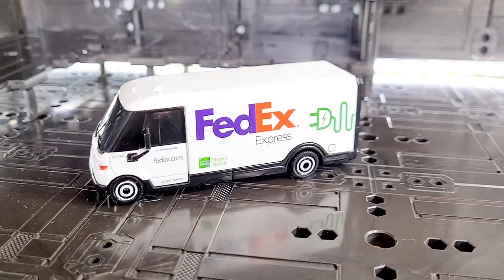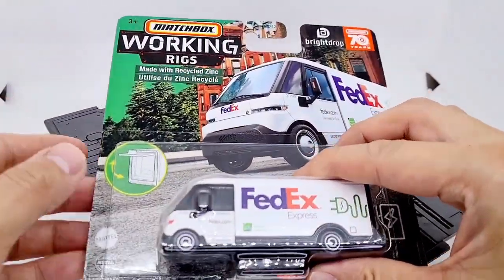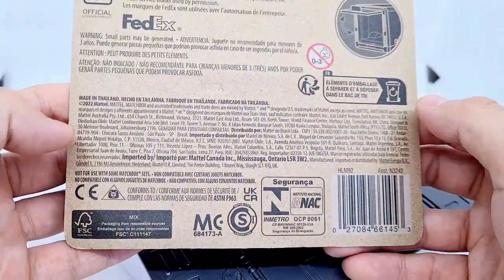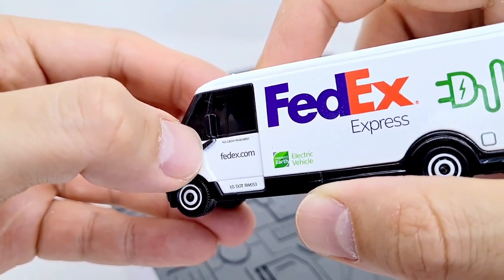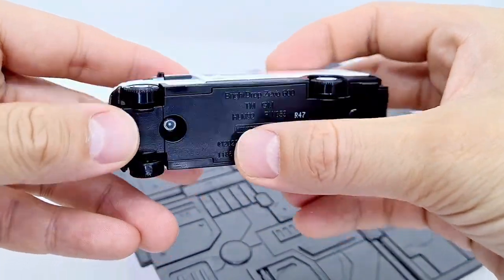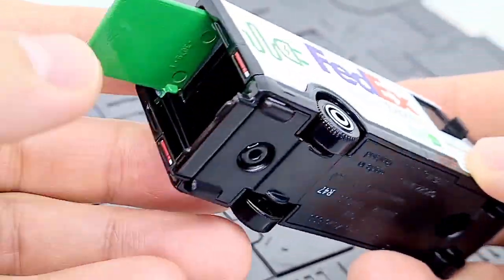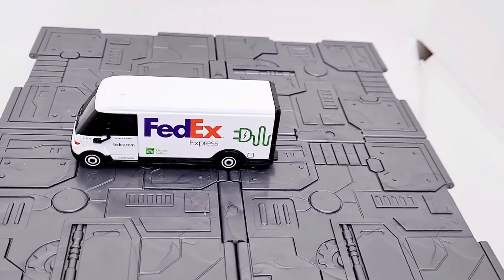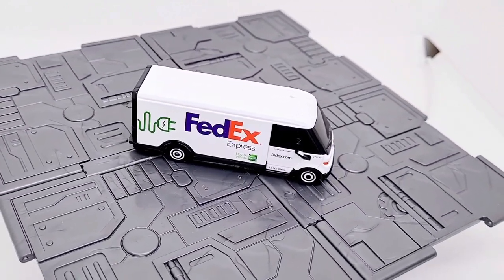Matchbox Working Rigs GM Brightdrop Zevo 600 Fedex Express Van with Opening Parts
What a heavy diecast - it's mainly metal and Matchbox fans are glad!
We all love a cool van and this Fedex livery is no exception!